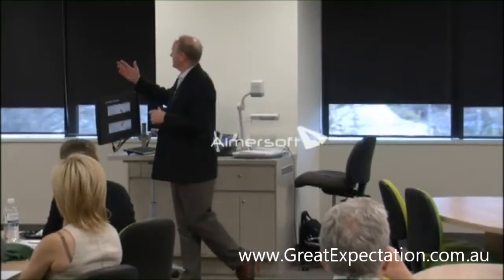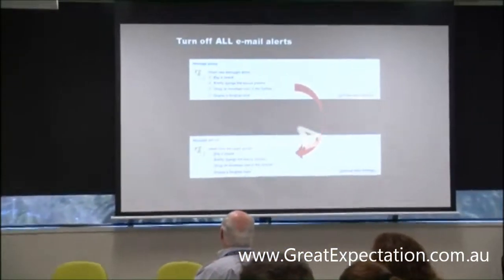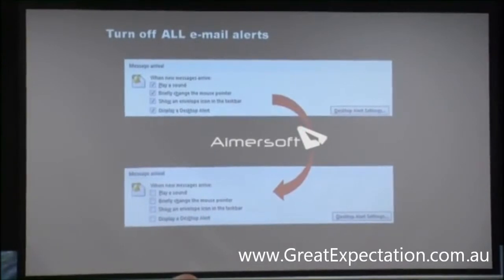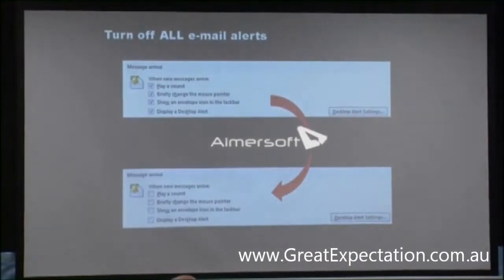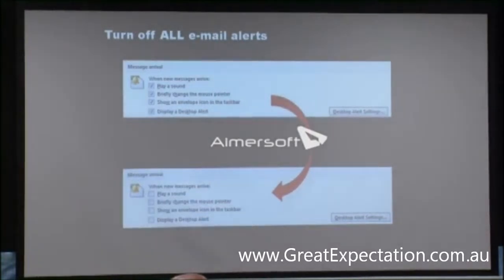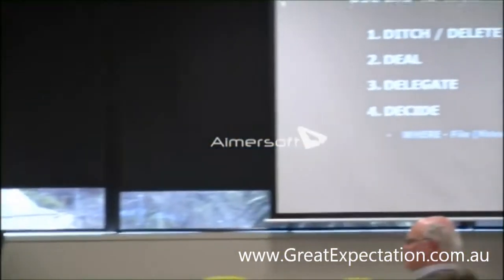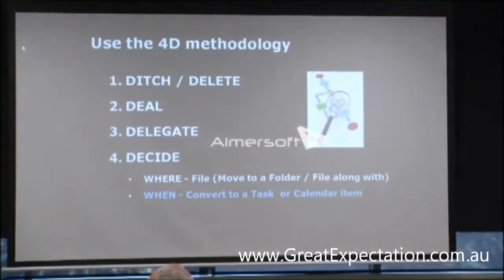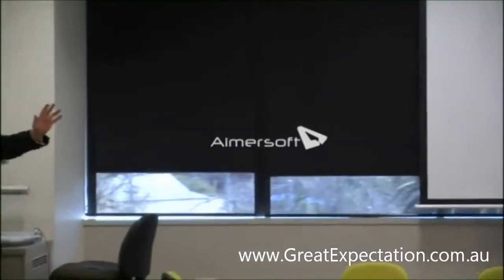Steuart Snooks | E-mail Productivity Strategist & Exper | Great Expectation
Steuart Snooks is an E-mail Productivity Strategist & Expert who works with those busy professionals and organisations who are struggling to keep up with all their e-mail.